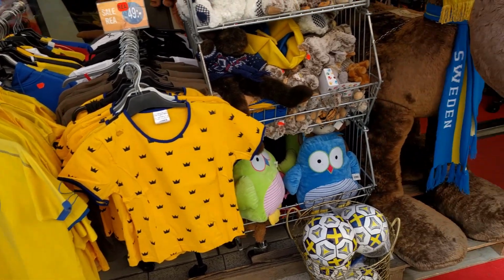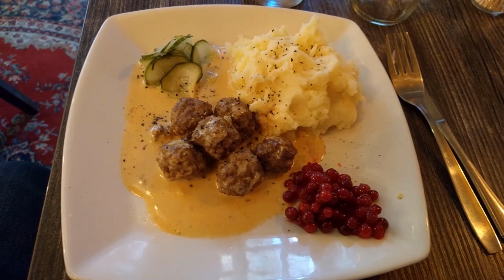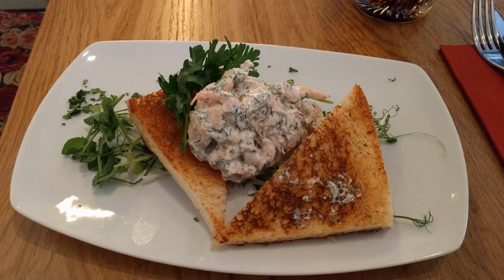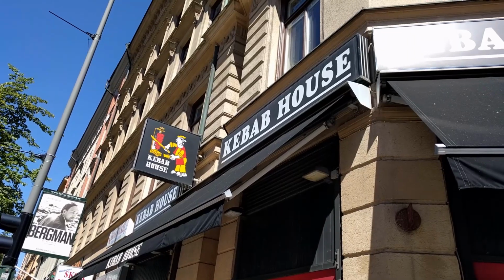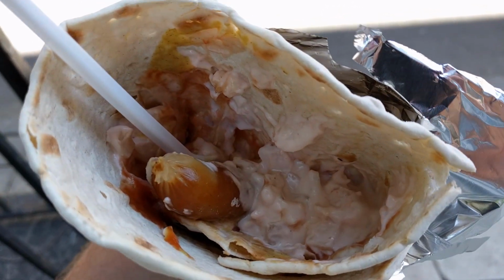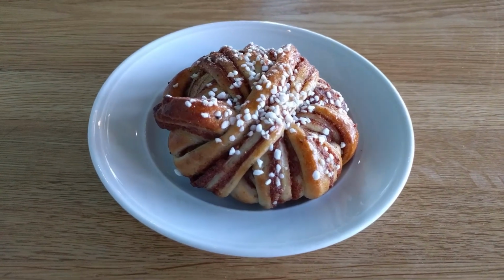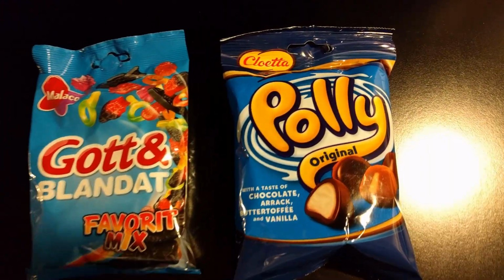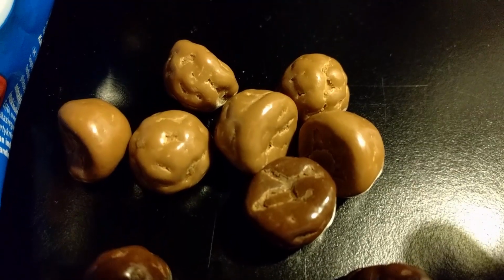What to eat in Stockholm, Sweden? Stockholm foods you need to try!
As you explore the amazing city of Stockholm, Sweden, you're going to need something to eat. So what are some of the tastes of Stockholm that you shouldn't miss out on? In this video I'll tell you six different foods that you need to try on your trip. I'll tell you about some iconic Swedish foods, Stockholm street foods specialties, and some sweet treats.

Some of the things I talk about in this video are Swedish meatballs, Toast Skagen (shrimp toast), kebabtallrik (kebab plate), tunnbrodsrulle (hot dog with mashed potatoes),  Fika, kanelbulle (Swedish cinnamon and cardamom buns), and Cloetta candies (Gott & Blandat and Polly). All really tasty stuff, and definitely worth trying on your trip.